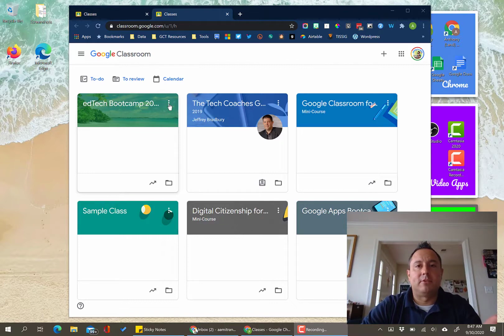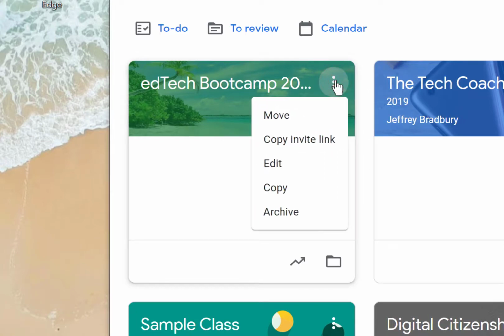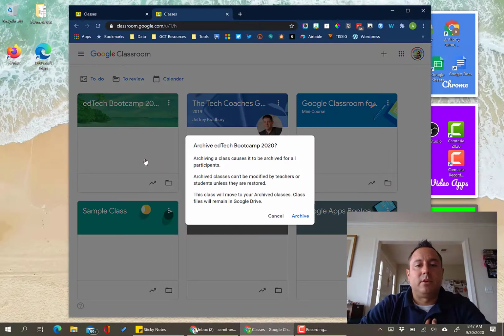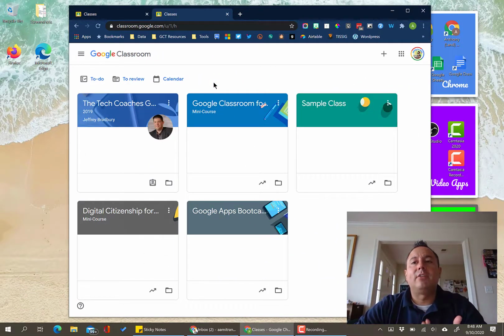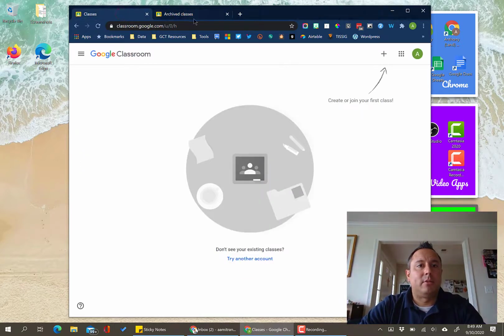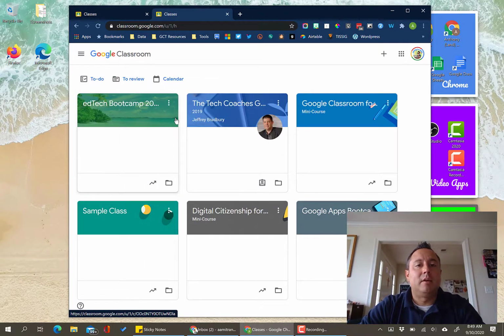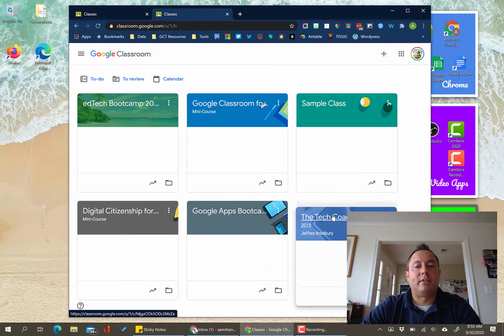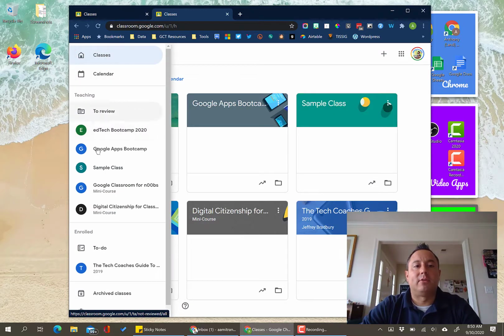Quick Tip - Don't Archive Classes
When a class is archived, it's archived for everyone.  Be aware of the power you have.  Remember, with great power, comes great responsibility.